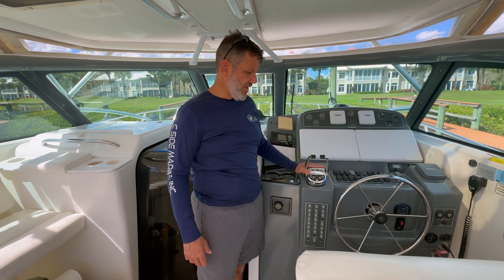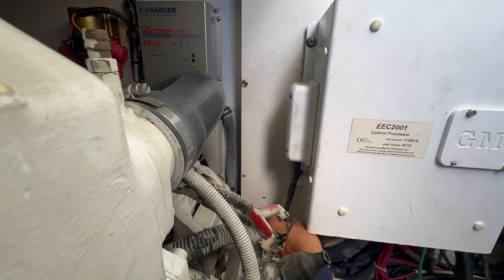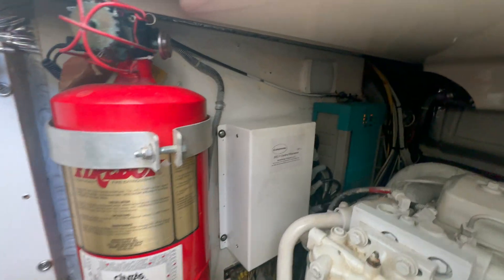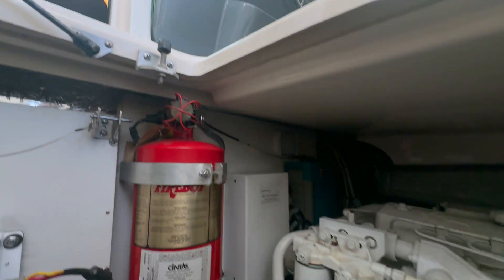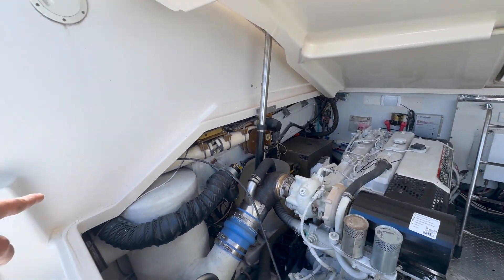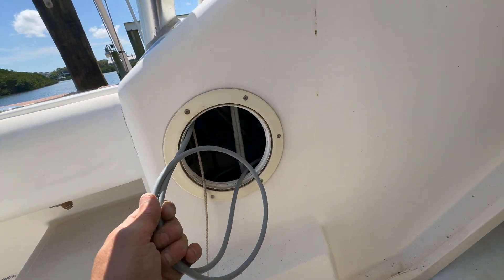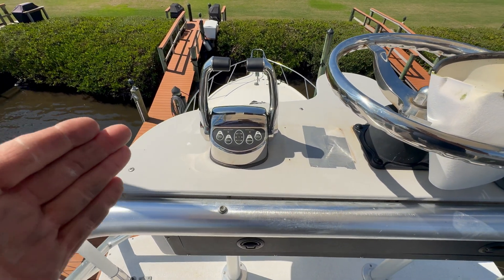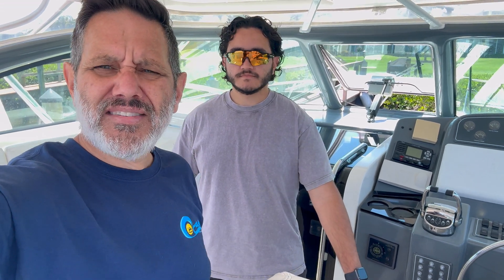This Yacht Ran Without Throttle Control for 20 Years! 😱 Not Anymore…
What’s up, boat lovers! Today, we’re back working on a 2002 Pursuit 32ft sportfishing yacht, and we’ve got something pretty cool going on. This boat is still running the original Glendinning EEC 2001 engine control system—that’s first-gen electronic controls right there!

But we’re giving it a serious upgrade. We’re swapping out that old system for the brand-new 2025 Glendinning EEC system. This upgrade gives the yacht electric throttle, electric shift, and a full backup system. Oh—and get this—the customer never even had throttle control on the old system, so this is going to be a whole new world for them!

Come along as we:
✅ Pull out the old EEC 2001
✅ Install the shiny new 2025 system
✅ Add electric throttle & shift (finally!)
✅ Show you why these upgrades are totally worth it

If you’ve got an older Glendinning system on your boat, this is what’s possible! Hit us up if you’re ready to bring your yacht’s controls into the future.